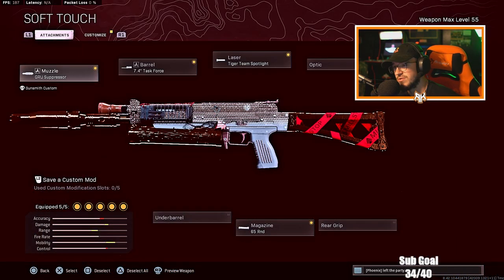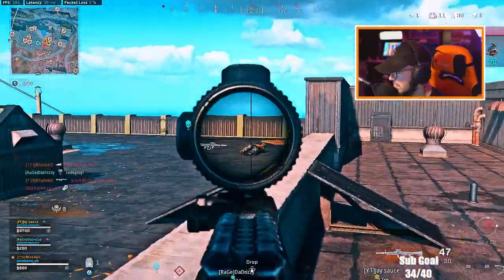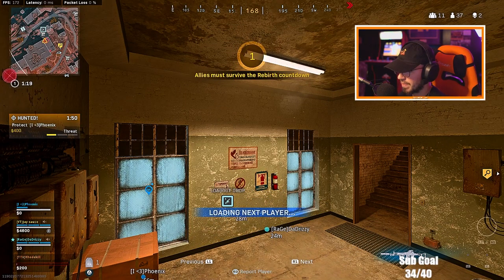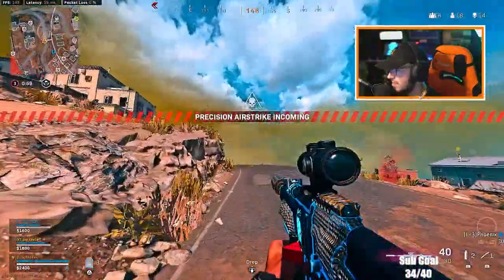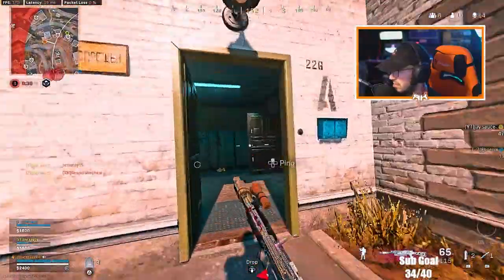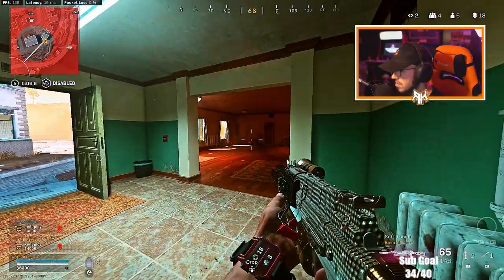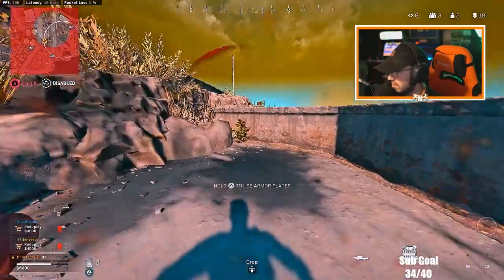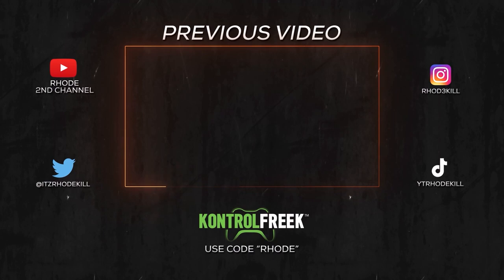#1 Best Bullfrog Class Setup in Warzone Season 6! (No recoil Overpowered Bullfrog Class is INSANE)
Using the Best Bullfrog Class Setup in Warzone and Rebirth Island! (best Bullfrog Class) Best bullfrog class setup season 6

About RhodekILL:
I got my "gaming" name from playing basketball and it stuck with me ever since! If you want to know how just let me know! I started making content in late 2018 and have loved it ever since. I provide best class setups, insane gameplays, tips and tricks, and new store bundles/blueprints in Call of Duty/Warzone!Today I am using the Best M13 Class Setup in Warzone and Rebirth Island! season 6 best ak47 class warzone best em2 class season 6